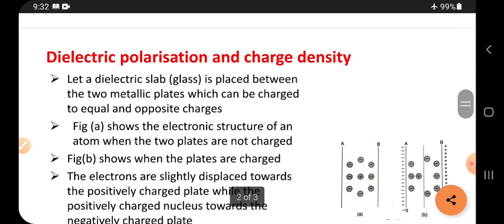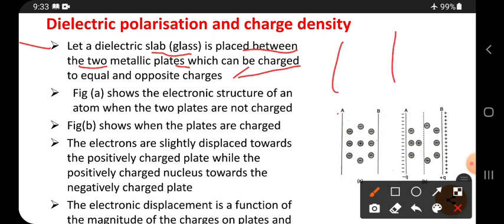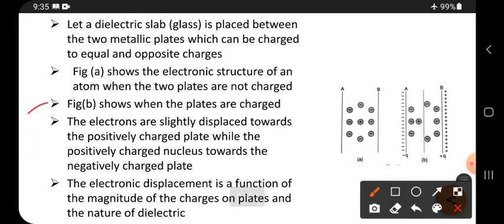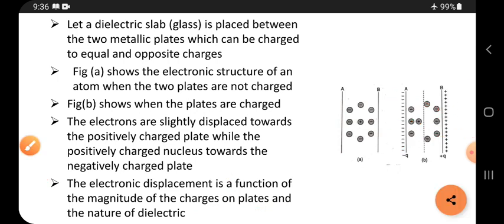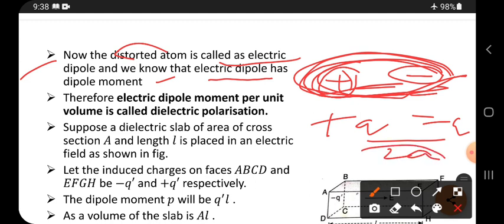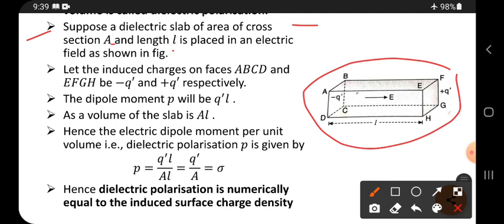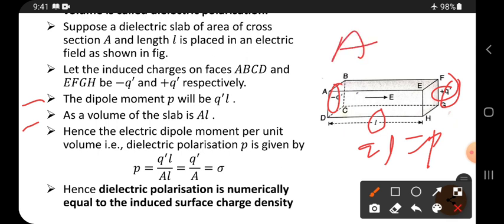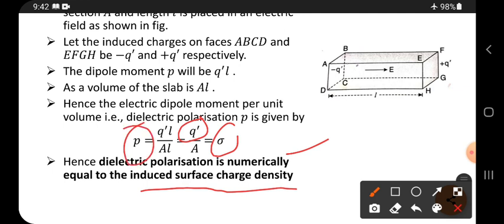Dielectric polarization and charge density